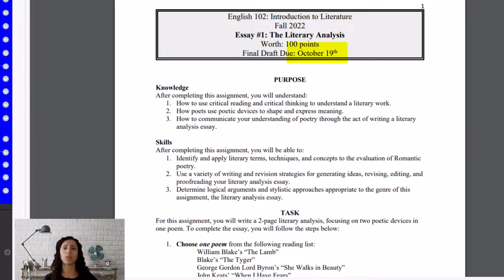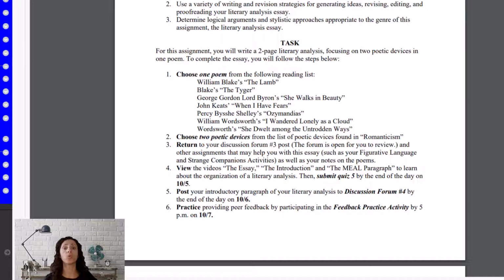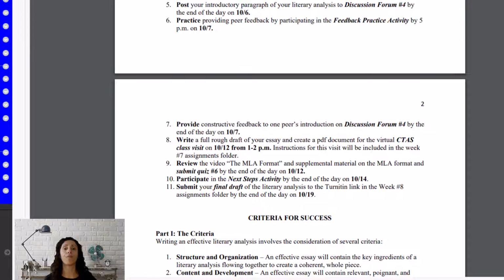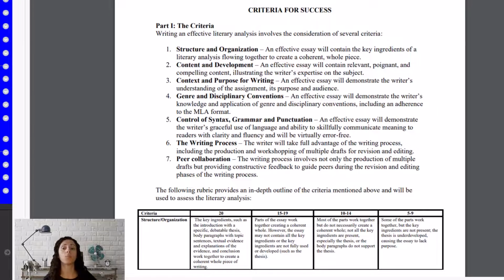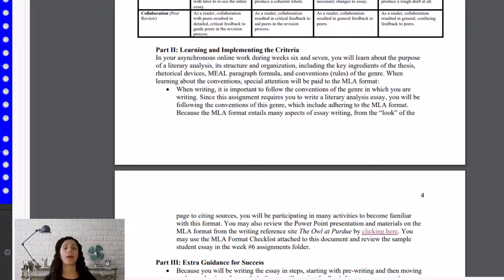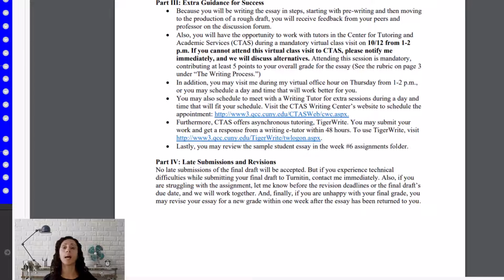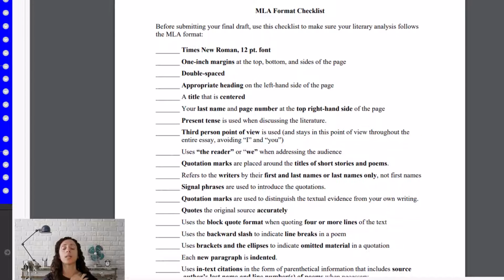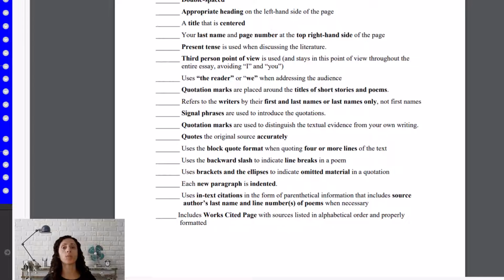Literary Analysis #1 Review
This video reviews the Literary Analysis #1 essay instructions.